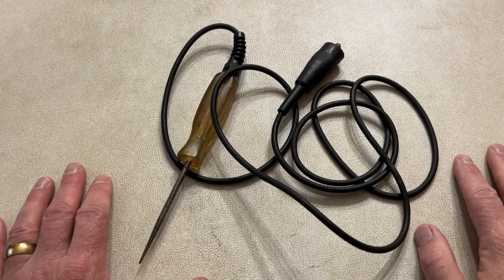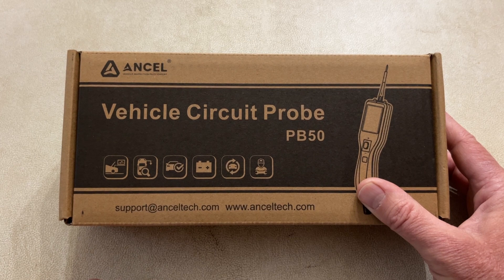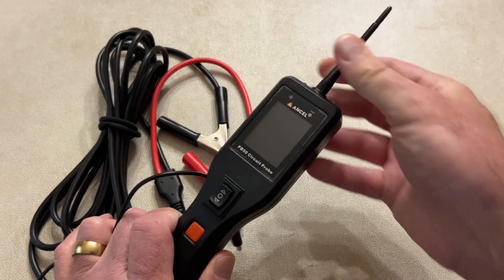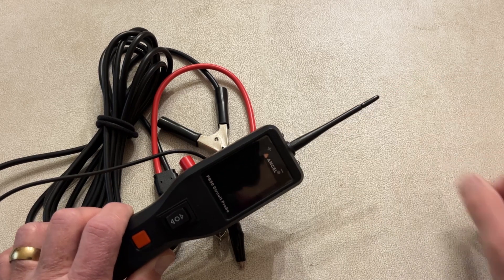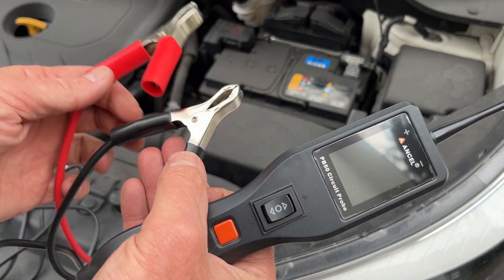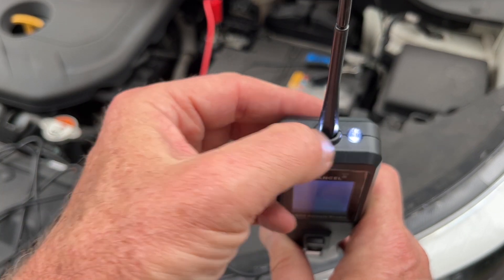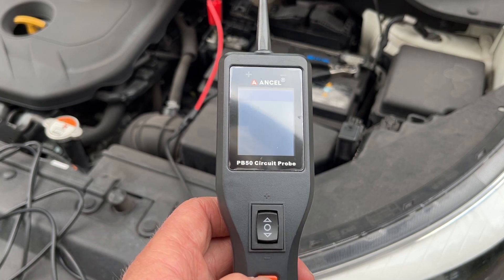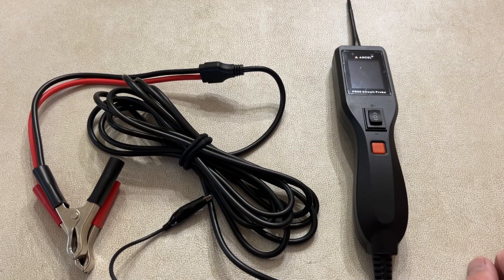Ancel Vehicle Circuit Probe PB50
It's time to move into the future of circuit probe testers with the ANCEL PB50.  Easily test AC/DC voltages, resistance, diodes, with the PB50.  Great display and a 13" cord it's got it all.